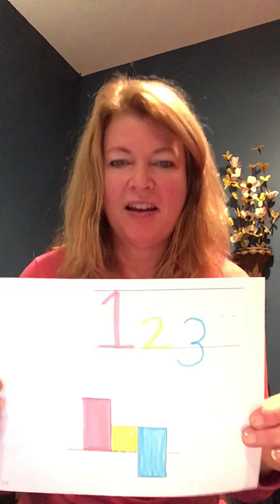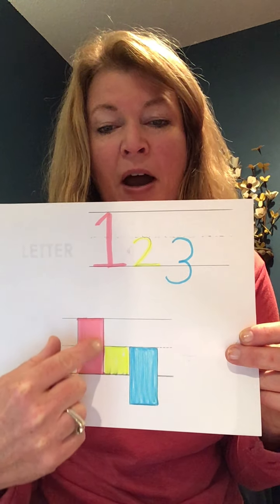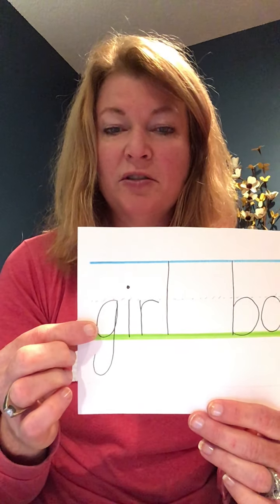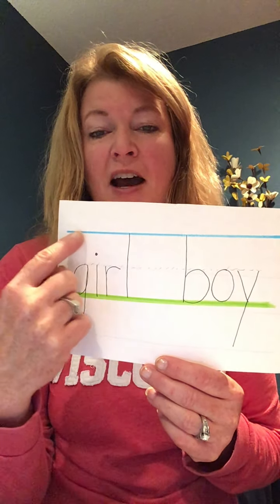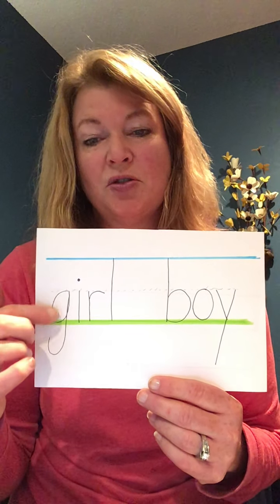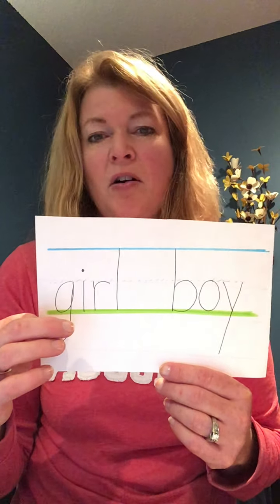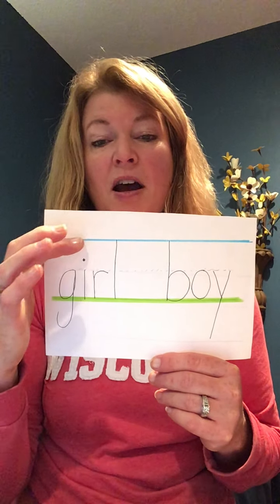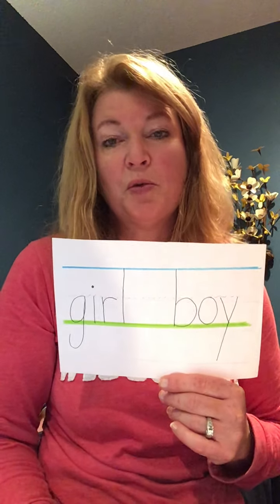Tips for success with writing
Writing neatness - size matters